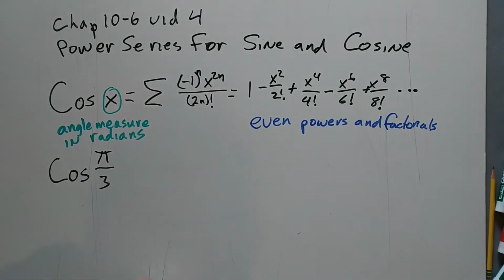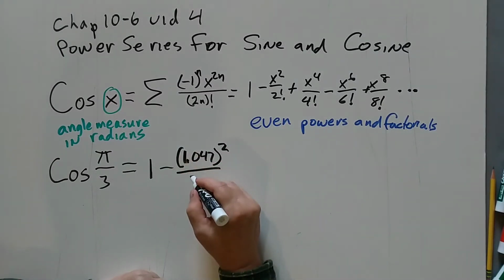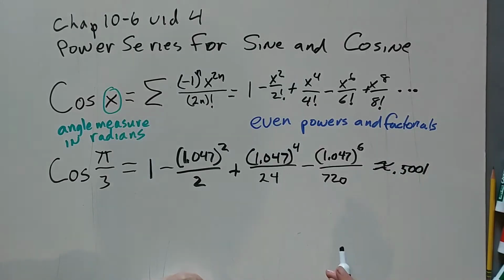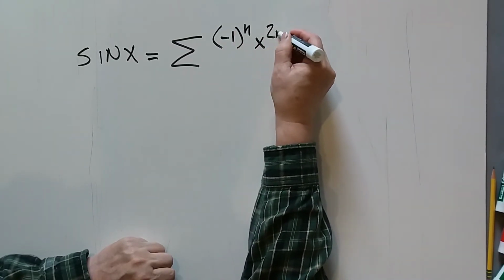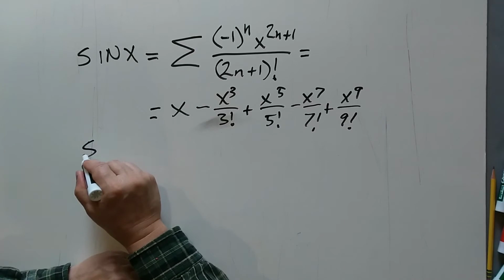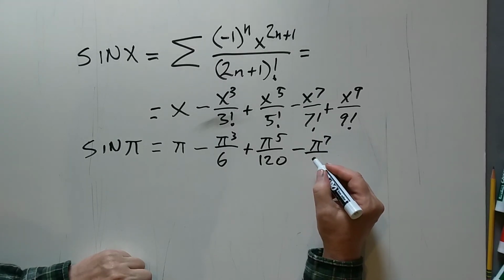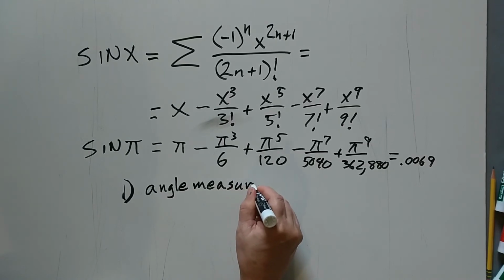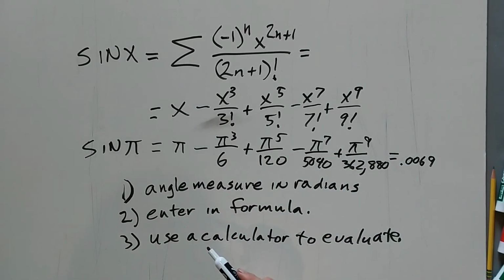Sine and cosine power series